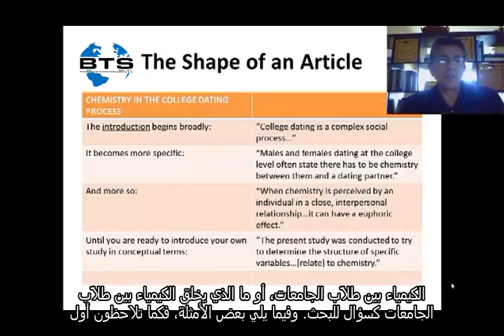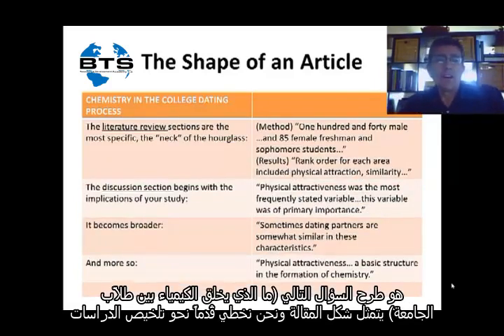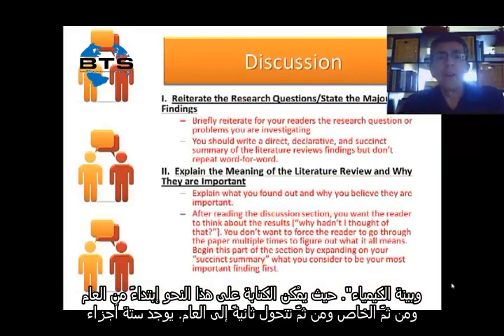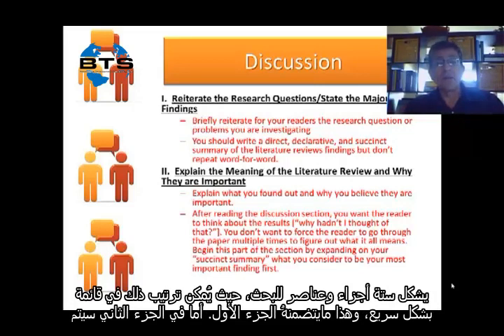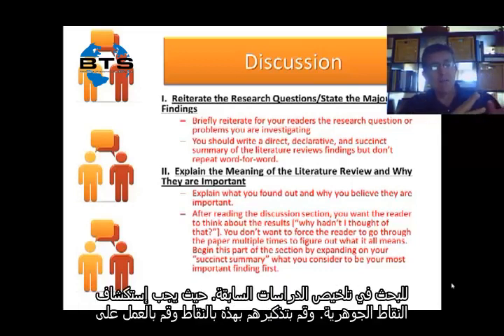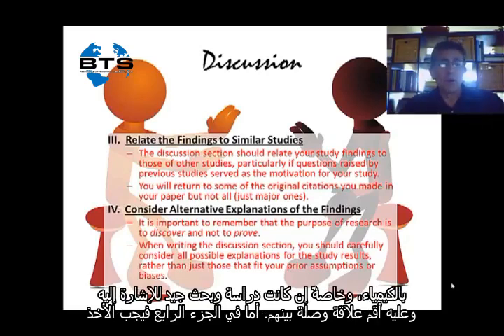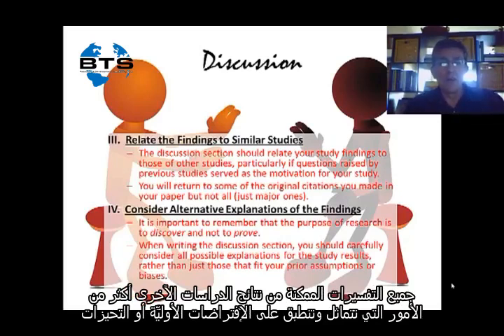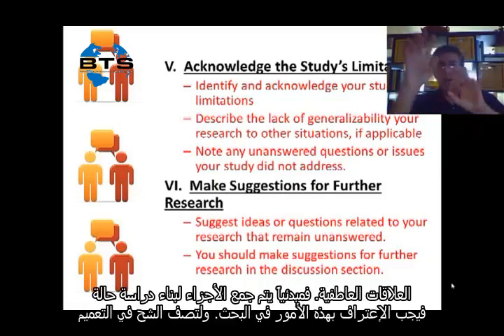قسم المناقشة في حلقة البحث العلميّ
يعد قسم المناقشة أحد الأقسام المهمة من البحث العلميّ، ولإدراك ماهية قسم المناقشة يجب أن تُدرك وتفهم مغزى البحث كاملاً، وسنناقش في هذا الفيديو ماهية قسم المناقشة بتقسيمه إلى ستة أجزاء رئيسية حيث سنشرح في كل جزء ماهية الكتابة الصحيحة.

نتمى لكم المزيد من النجاح ...